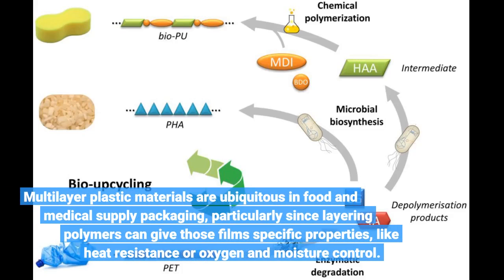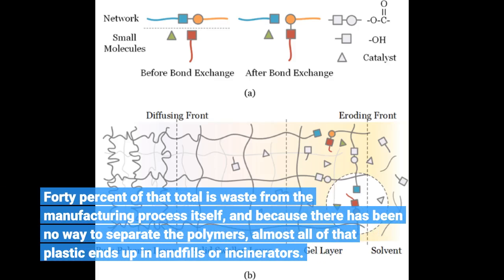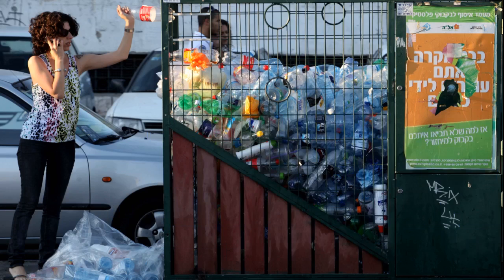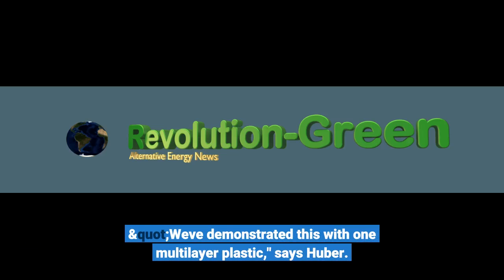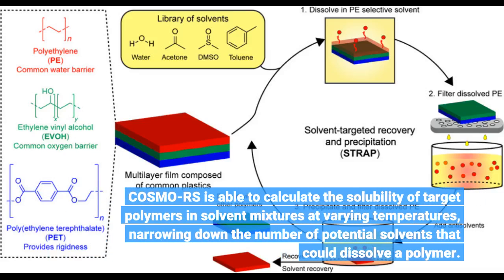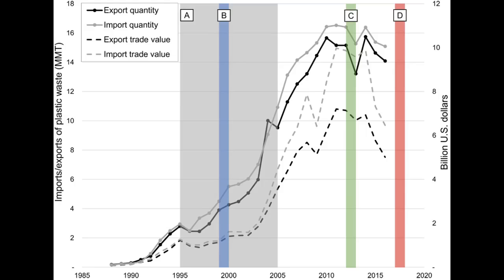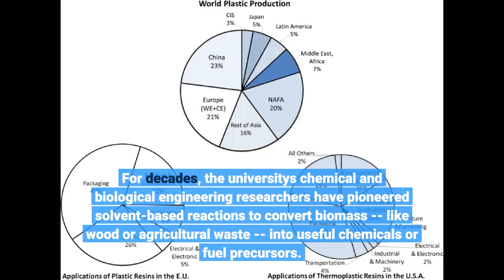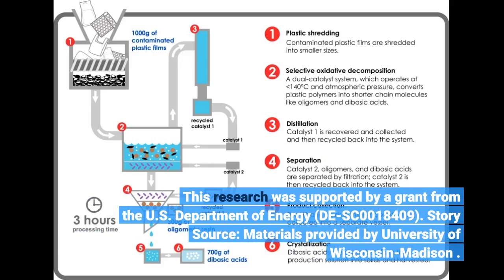New solvent-based recycling process could cut down on millions of tons of plastic waste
New solvent-based recycling process could cut down on millions of tons of plastic waste - Information for all latest updates Science and Technology

Multilayer plastic materials are ubiquitous in food and medical supply packaging, particularly since layering polymers can give those films specific properties, like heat resistance or oxygen and moisture control. But despite their utility, those ever-present plastics are impossible to recycle using conventional methods. About 100 million tons of multilayer thermoplastics -- each composed of as many as 12 layers of varying polymers -- are produced globally every year. Forty percent of that total is waste from the manufacturing process itself, and because there has been no way to separate the polymers, almost all of that plastic ends up in landfills or incinerators.
Now, University of Wisconsin-Madison engineers have pioneered a method for reclaiming the polymers in these materials using solvents, a technique they've dubbed Solvent-Targeted Recovery and Precipitation (STRAP) processing. Their proof-of-concept is detailed today (Nov. 20, 2020) in the journal Science Advances.
By using a series of solvent washes guided by thermodynamic calculations of polymer solubility, UW-Madison professors of chemical and biological engineering George Huber and Reid Van Lehn and their students used the STRAP process to separate the polymers in a commercial plastic composed of common layering materials polyethylene, ethylene vinyl alcohol, and polyethylene terephthalate.
The result? The separated polymers appear chemically similar to those used to make the original film.
The team now hopes to use the recovered polymers to create new plastic materials, demonstrating that the process can help close the recycling loop. In particular, it could allow multilayer-plastic manufacturers to recover the 40 percent of plastic waste produced during the production and packaging processes. "We've demonstrated this with one multilayer plastic," says Huber. "We need to try other multilayer plastics and we need to scale this technology."
As the complexity of the multilayer plastics increases, so does the difficulty of identifying solvents that can dissolve each polymer. That's why STRAP relies on a computational approach used by Van Lehn called the Conductor-like Screening Model for Realistic Solvents (COSMO-RS) to guide the process.
COSMO-RS is able to calculate the solubility of target polymers in solvent mixtures at varying temperatures, narrowing down the number of potential solvents that could dissolve a polymer. The team can then experimentally explore the candidate solvents.
"This allows us to tackle these much more complex systems, which is necessary if you're actually going to make a dent in the recycling world," says Van Lehn.
The goal is to eventually develop a computational system that will allow researchers to find solvent combinations to recycle all sorts of multilayer plastics. The team also hopes to look at the environmental impact of the solvents it uses and establish a database of green solvents that will allow them to better balance the efficacy, cost and environmental impact of various solvent systems.
The project stems from UW-Madison's expertise in catalysis. For decades, the university's chemical and biological engineering researchers have pioneered solvent-based reactions to convert biomass -- like wood or agricultural waste -- into useful chemicals or fuel precursors. Much of that expertise translates into solvent-based polymer recycling as well.
The team is continuing its research on STRAP processing through the newly established Multi-University Center on Chemical Upcycling of Waste Plastics, directed by Huber. Researchers in the $12.5 million U.S. Department of Energy-funded center are investigating several chemical pathways for recovering and recycling polymers.
This research was supported by a grant from the U.S. Department of Energy (DE-SC0018409). Story Source: Materials provided by University of Wisconsin-Madison . Original written by Jason Daley. Note: Content may be edited for style and length.